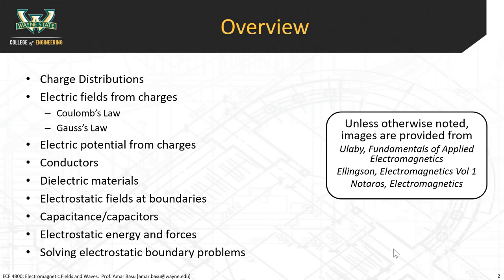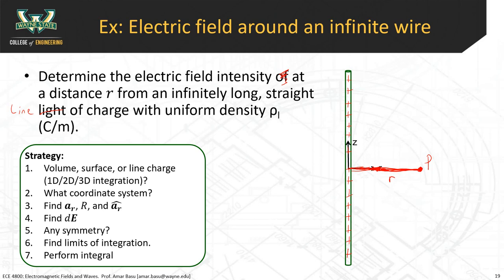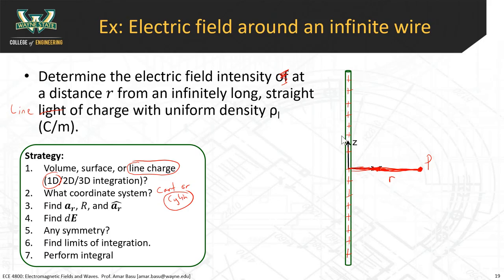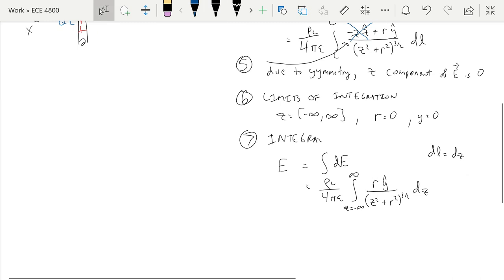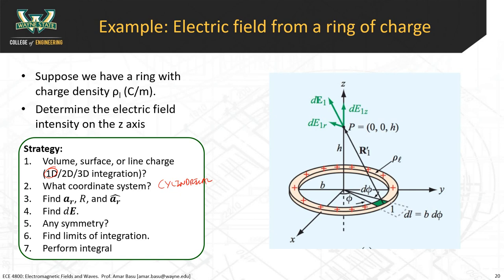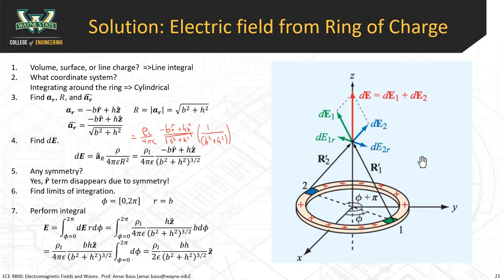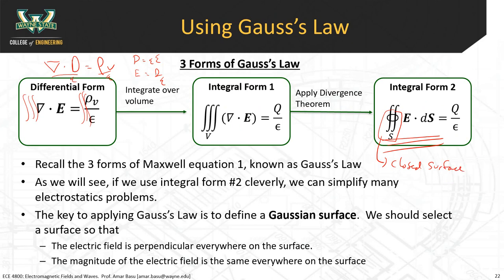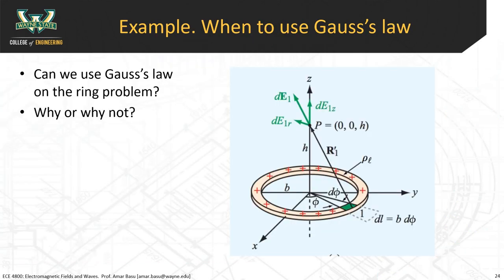3B - Electric Fields from Charge Distributions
From Module 3 - Electrostatics
- Strategy for solving electric fields from charge distributions
- Ex. Electric field from an infinite line of charge
- Ex. Electric field from a ring of charge
- Gauss's Law
- Gaussian Surfaces
- Ex. Gauss's law applied to infinite line of charge